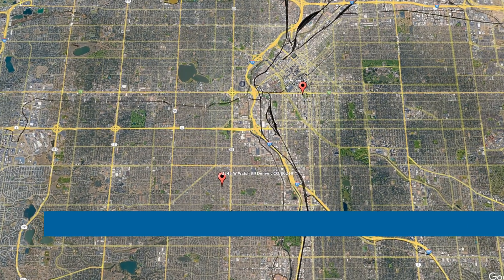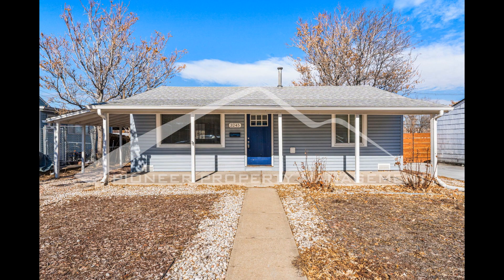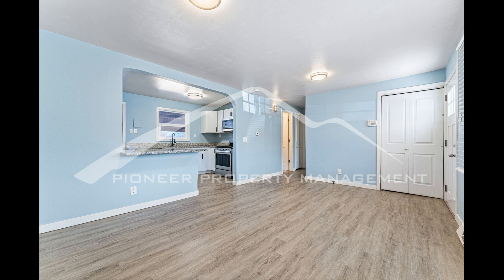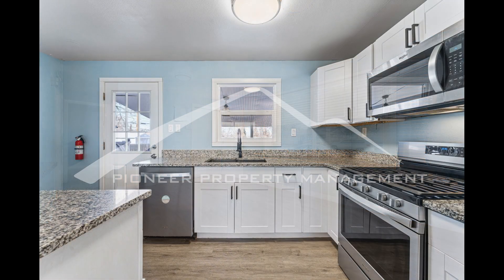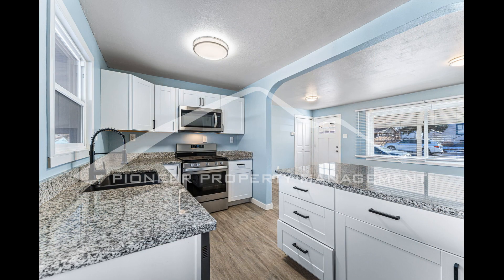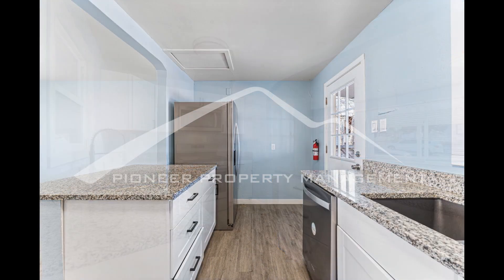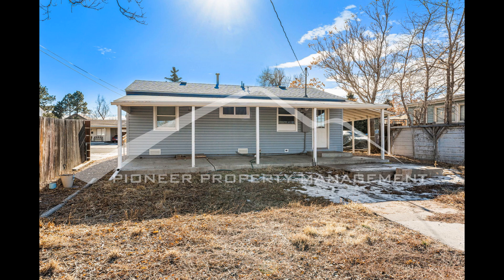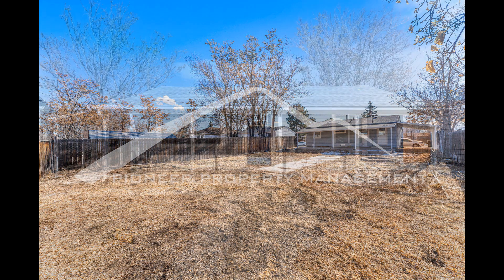Denver Homes for Rent 2BR/1BA by Denver Property Management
This ranch-style house features 2 bedrooms, 1 bathroom, and sunny interiors. Come inside and find a spacious living room complete with plenty of natural light and a closet for storage. The kitchen is equipped with a dishwasher, microwave, refrigerator, and gas range stove making meal preparation a breeze. The stainless steel appliances add a touch of modernity to the space and the cabinets and counter space provide plenty of space. Head down the hall to find the two bedrooms with closets and windows that provide plenty of natural light. The full bathroom is modern and can be found just down the hall. You will love the convenience of the washer and dryer on site. Out on the patio, enjoy the fresh air while sipping your morning coffee. With 2 reserved parking spaces and a carport, parking will never be an issue. You just have to see this charmer for yourself!

4175 N Harlan St #140, Wheat Ridge, CO 80033

2590 Walnut St #73, Denver, CO 80205